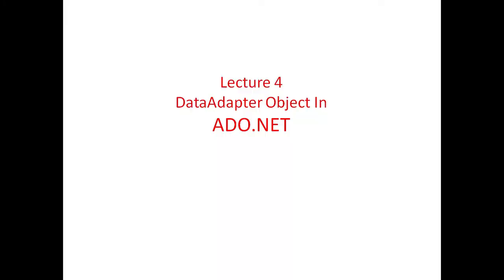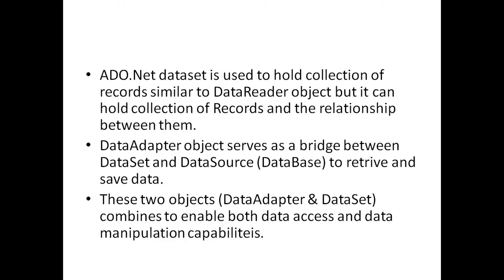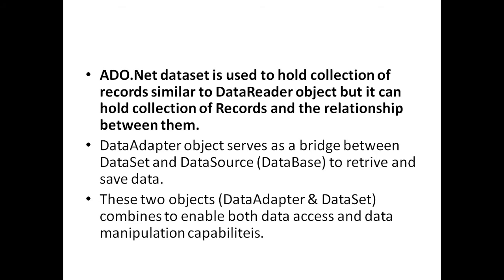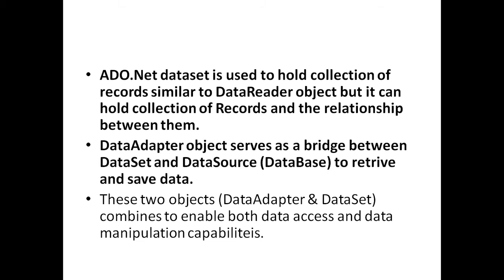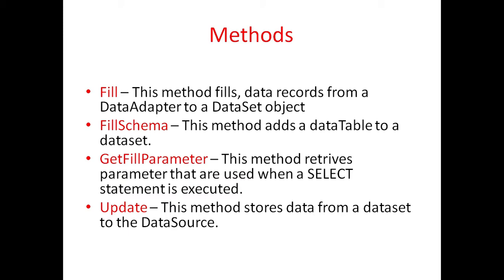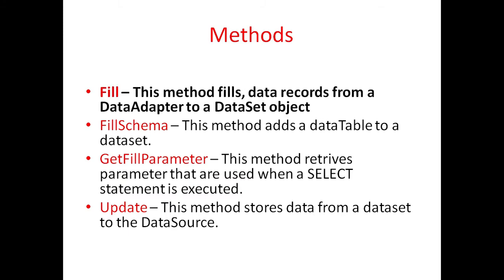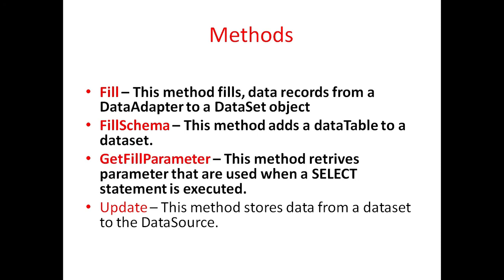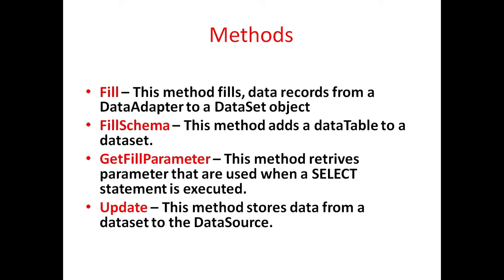DataAdapter Object In ADO.Net With C#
DataAdapter Object In ADO.Net
Architecture of ADO.Net